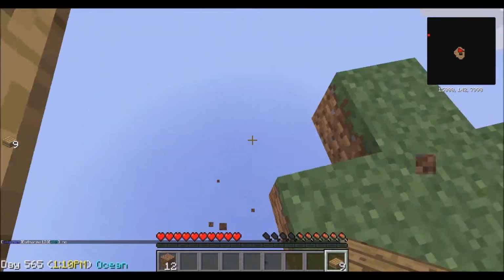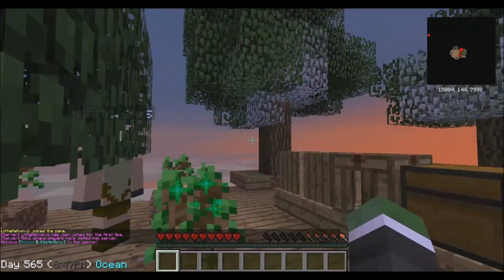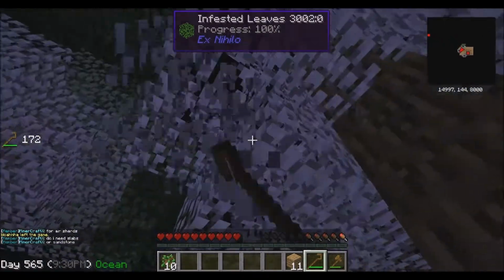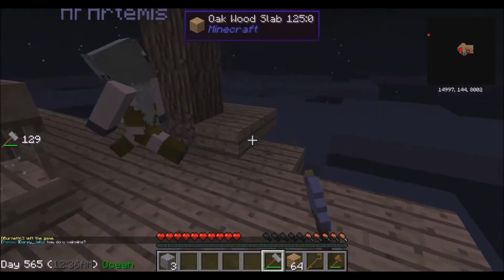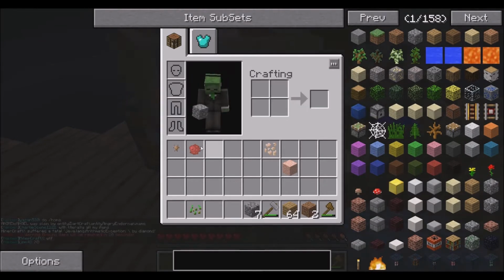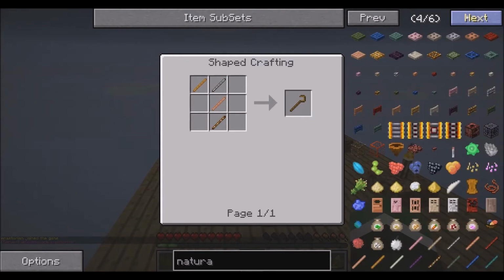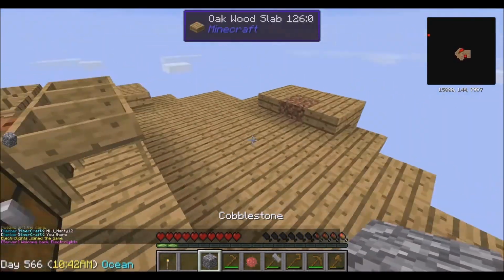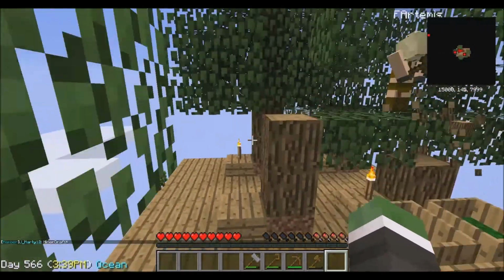Sky Factory w/HFArtemis | "String and Stone!" | Episode 2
Hey guys welcome back to more Sky Factory with HFArtemis! Today we focus on getting our resources and upgrades, and still having some fun along the way! Enjoy!